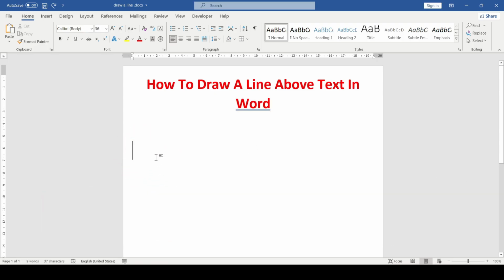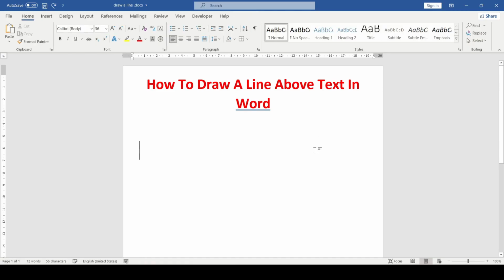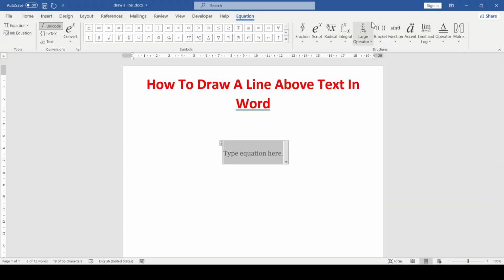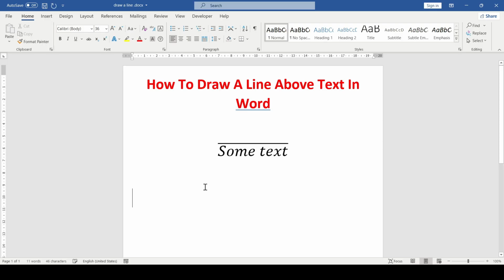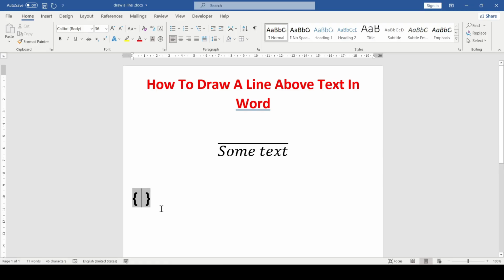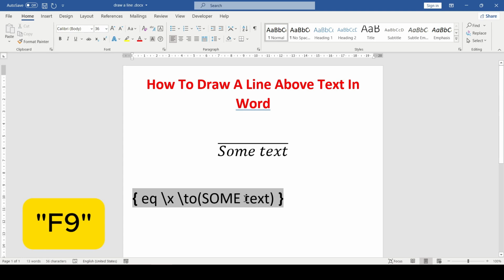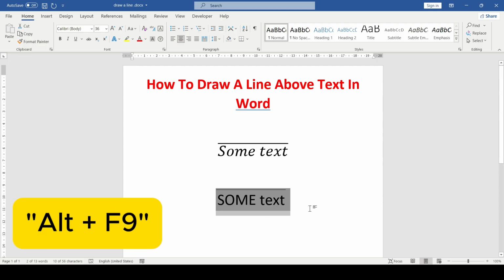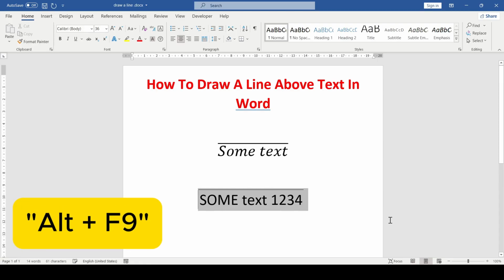How To Draw A Line Above Text In Word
00:00 - Hello
00:10 - Using the equation
00:37 - Using the field code